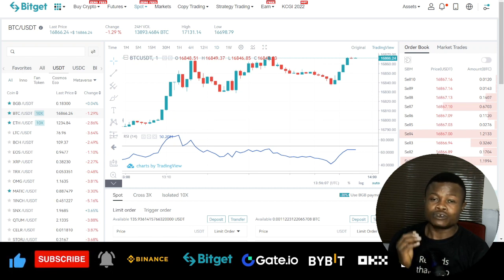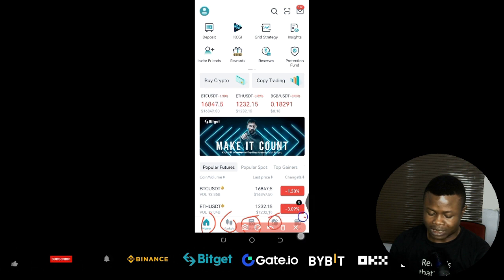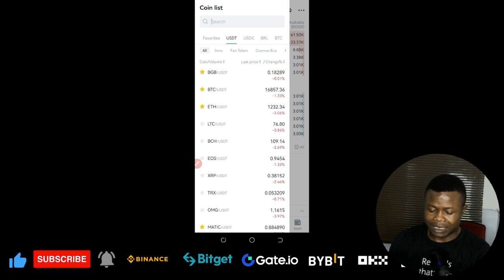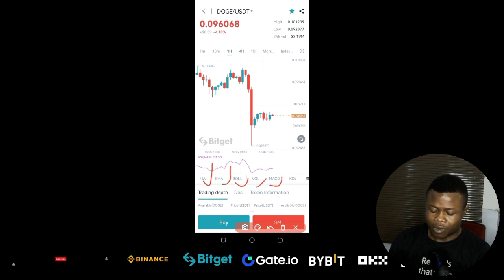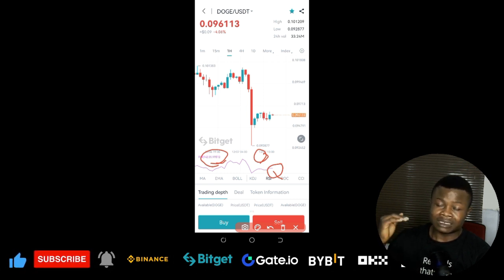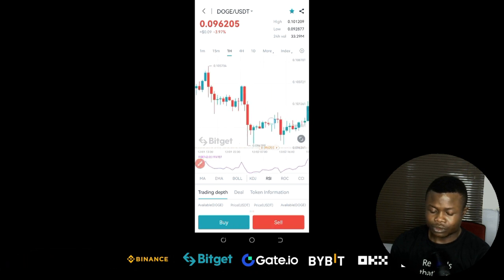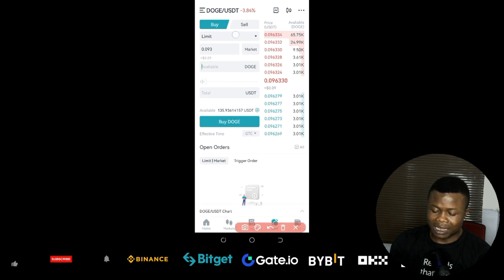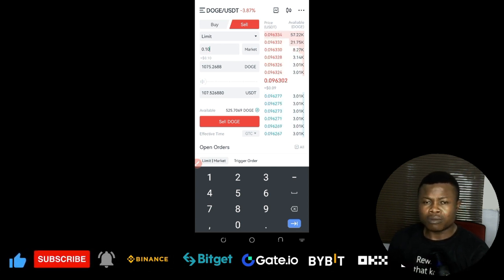How to Make $10 a Day Trading Spot with Zero Fee on Bitget Exchange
This is a simple step by step guide to help you trade spot with zero fee on the Bitget exchange and make at least $10 daily

USEFUL LINKS👇👇
BITGET VIDEO TUTORIALS

1. BINANCE➤➤ Referal Code 20539573

✅✅BITCOIN👉 1KuFN1644uXvHECLR7UV3X2RgYfrR8woR1

✅✅Ethereum👉 0x139c05ba1bD30D79e964f9F160f681b79C1bD0f1